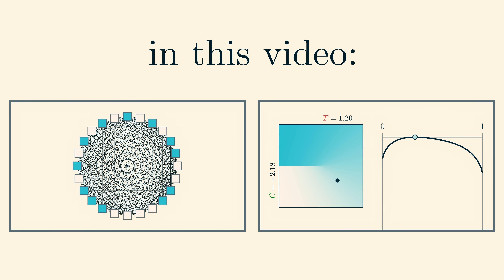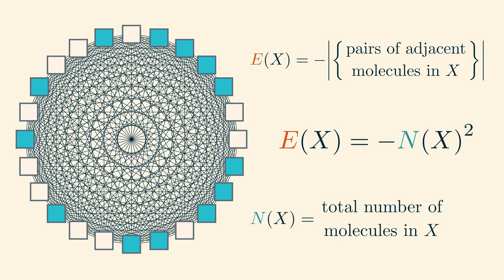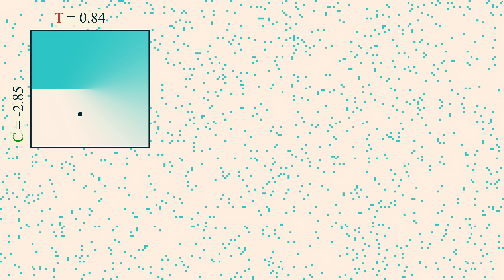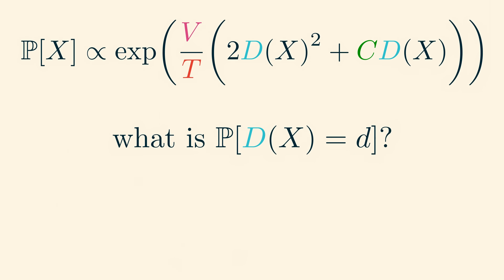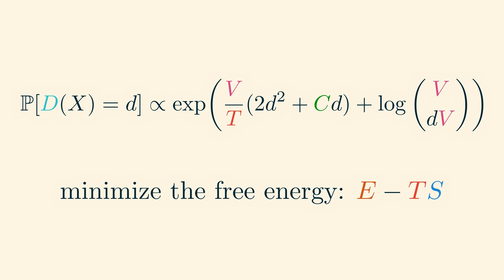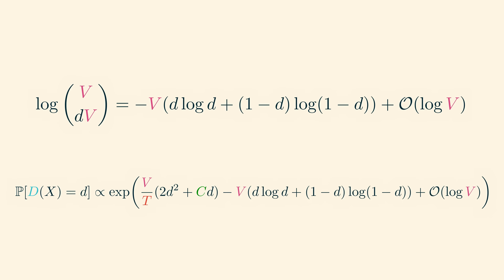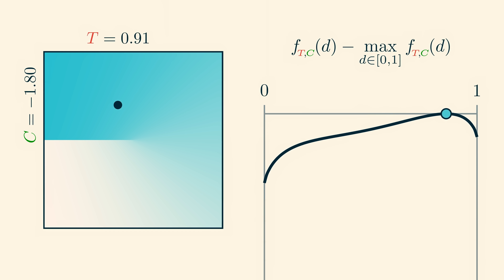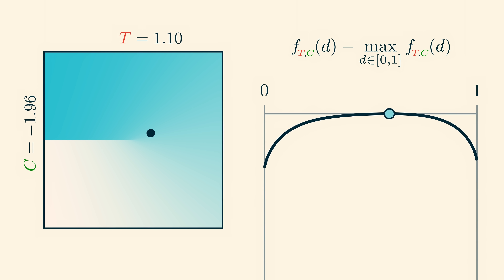Analyzing a mean-field phase change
Notes:

1. Here, every pixel is also "next to" itself, and we are counting ordered pairs of neighboring pixels whereas in the previous video we counted unordered pairs. This is just to make the formula nicer, but if we counted unordered pairs here (and multiplied by 4/V instead of 2/V) then we would get the same result in the end, since the discrepancy would be of constant size (much smaller than log V).

2. This version of Stirling's approximation actually follows from a stronger fact which was first discovered by Abraham de Moivre. Stirling's contribution was to find the exact constant in the previously-known approximation (which only posited the existence of some constant).

3. Technically, O(log V) is a stand-in for some quantity which is bounded above and below by A log V and -A log V, for some fixed constant A which does not depend on V.

4. To be precise, it is exponentially unlikely to observe any density which is greater than some fixed epsilon away from the maximizing density. To prove this using the result from the video, it's important that there are only polynomially-many different values that d can take, since dV must be an integer.

Resources:

Another recent video which goes more in-depth on the definition of temperature and even derives the heat capacity of an ideal gas is the following video by Joseph Newton

For a rigorous and accessible introduction to this subject, check out the book "Statistical mechanics of lattice systems" by Sacha Friedli and Yvan Velenik

To go much deeper into the lattice case (i.e. not the mean-field version in this video) and get an idea of how to actually do mathematical analysis in this case (which was mostly skipped in this video series), look at the notes "Lectures on the Ising and Potts models on the hypercubic lattice" by Hugo Duminil-Copin

For more on on the algorithms used in this video series, a good primer is the book "Markov chains and mixing times" by David Levin, Yuval Peres, and Elizabeth Wilmer

Generally, the resources linked above assume some familiarity with the basics of probability theory at the graduate/advanced undergraduate level. Some good textbooks on probability include "Probability: theory and examples" by Rick Durrett and "Modern discrete probability" by Sebastien Roch

Chapters:

0:00 - Introduction
1:22 - Forgetting the geometry (mean-field approximation)
4:12 - MCMC simulation of mean-field model
5:10 - Setting a goal for the video (finding the most likely density)
6:28 - Deriving the probability of a particular density
8:24 - Stirling's approximation
10:40 - Writing the phase diagram as an optimization problem
11:47 - Seeing how optimization can lead to phase transition

This video was made by Vilas Winstein